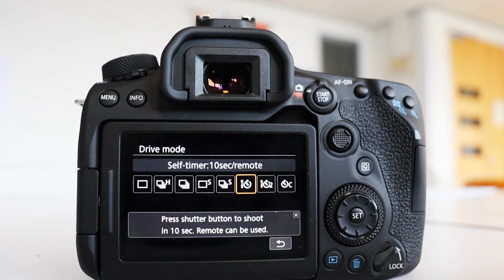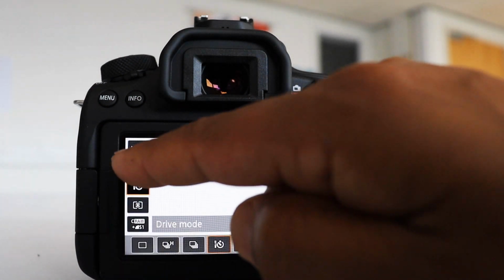Satisfying Canon eos90d analysis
CANON 90D APERTURE, SHUTTER AND ISO TUTORIAL